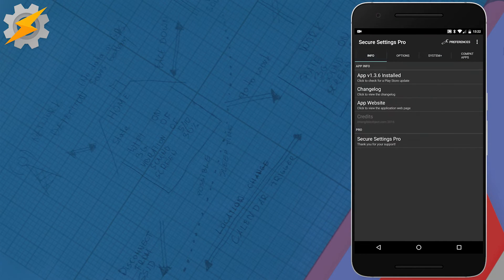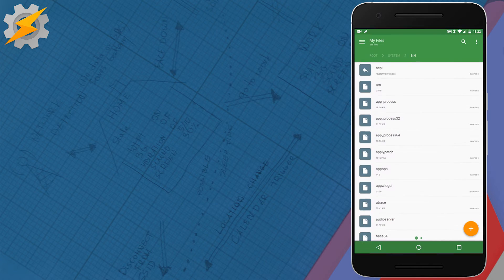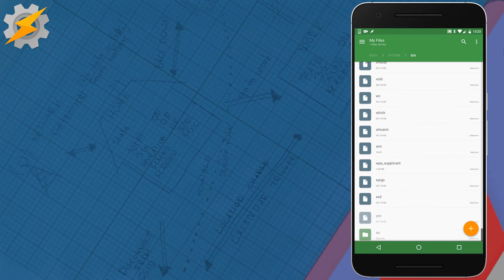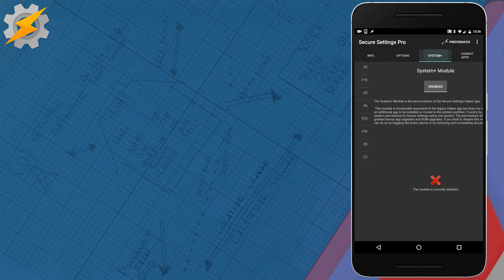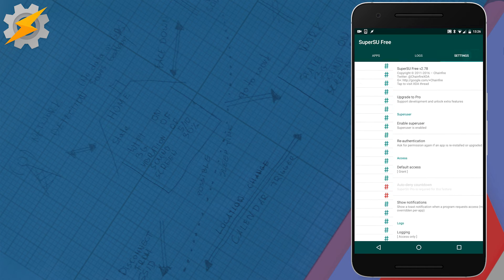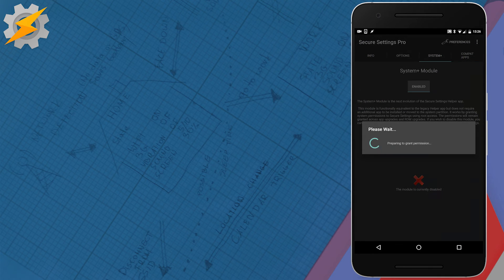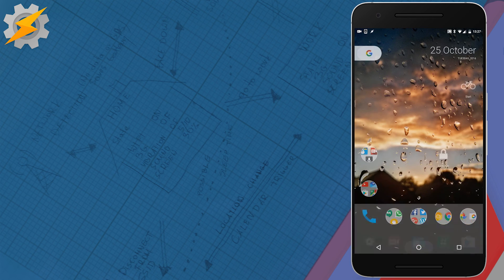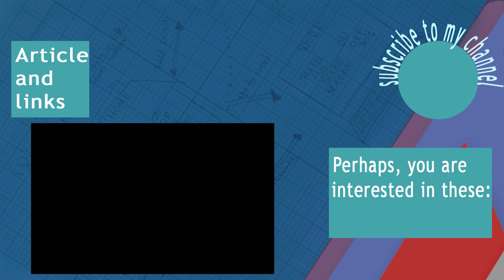Secure Settings on Nougat (and Marshmallow?) Installation guide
INFO:
I have tried the emulator option and the adb shell, however, both failed. This method worked just fine.